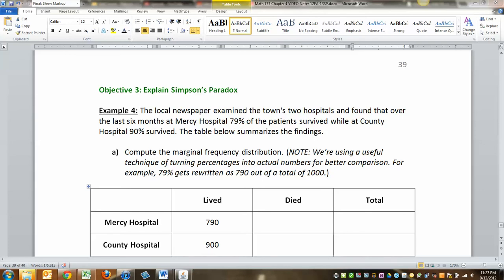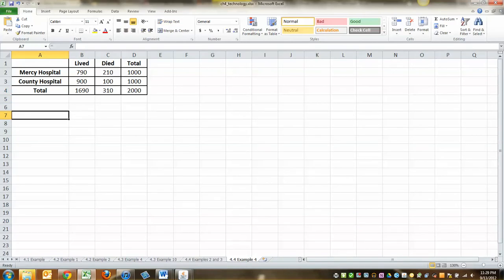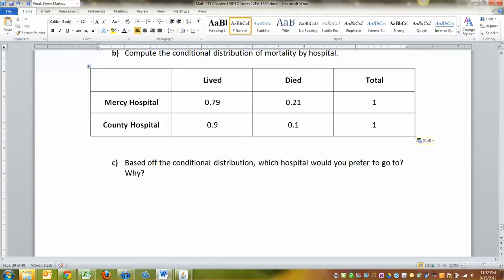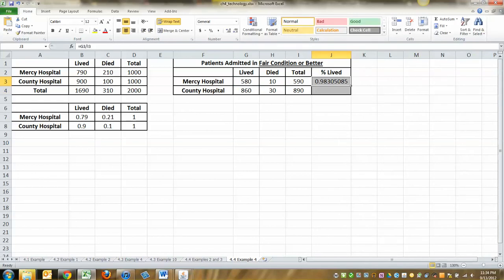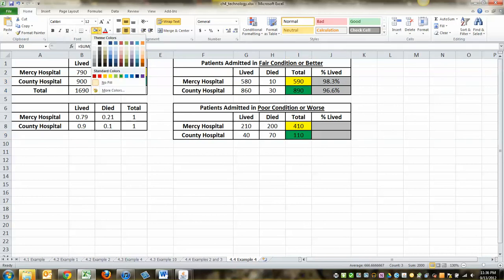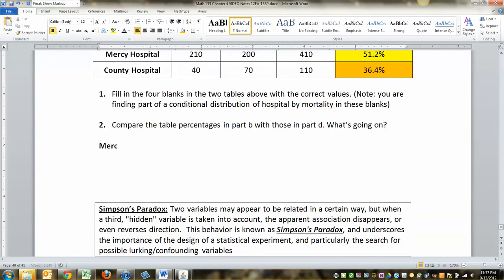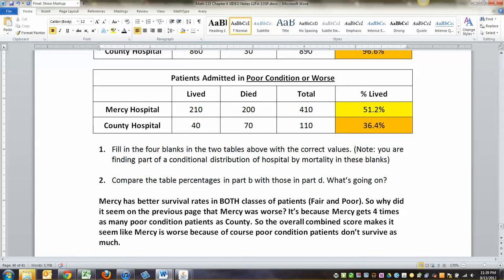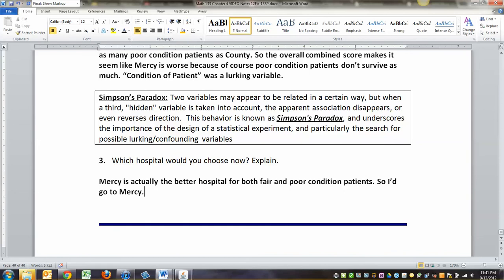4.4 Lecture - Part 2 of 2 - Math 133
Covers:
Simpson's Paradox